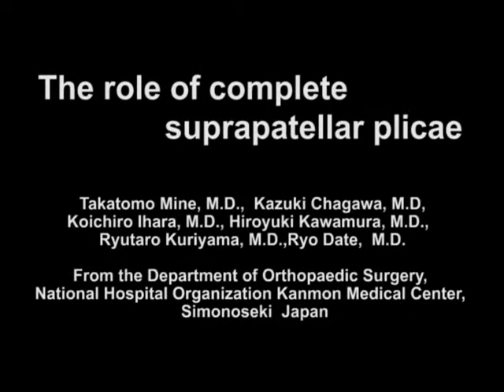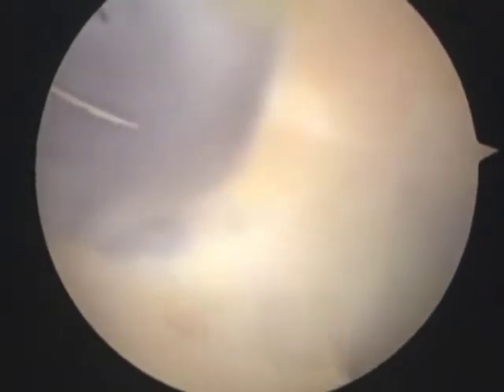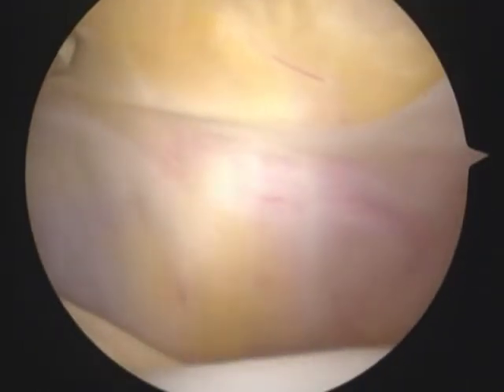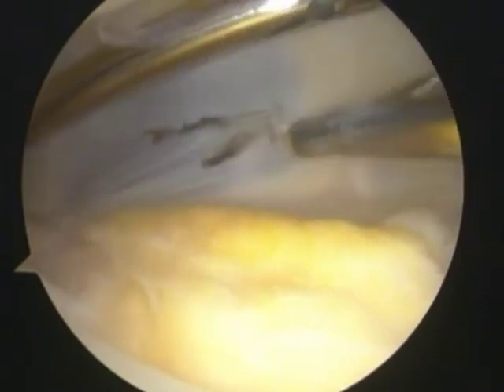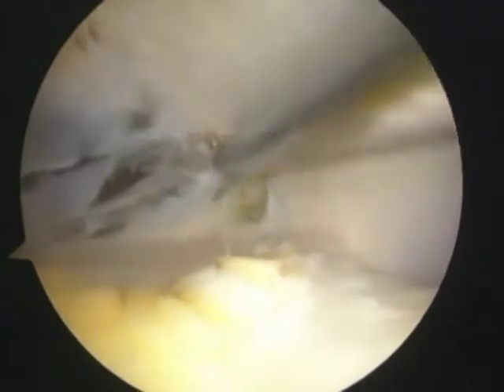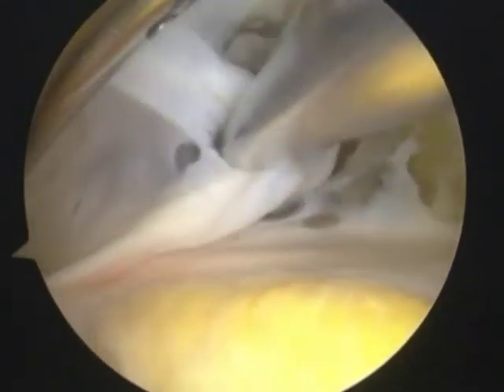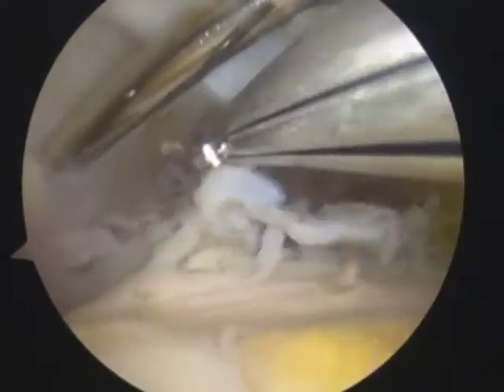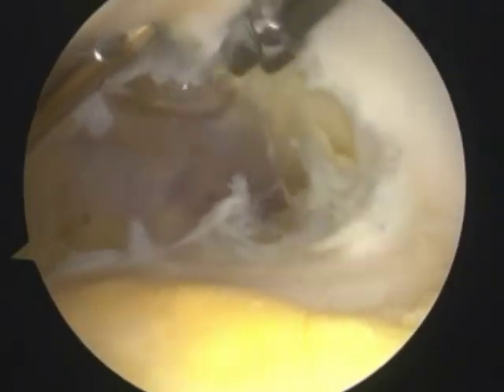The Role of Complete Suprapatellar Plicae